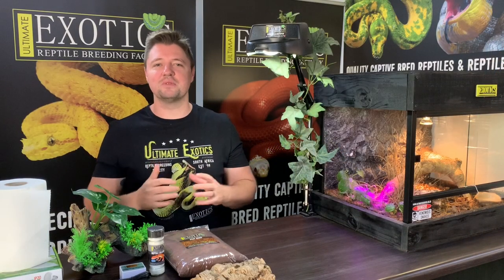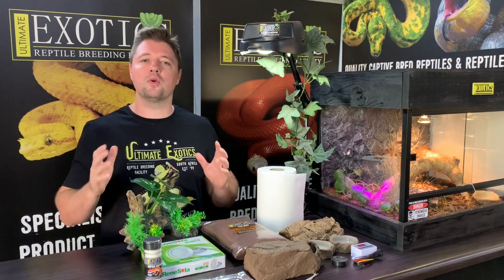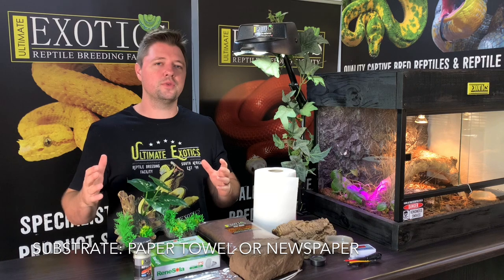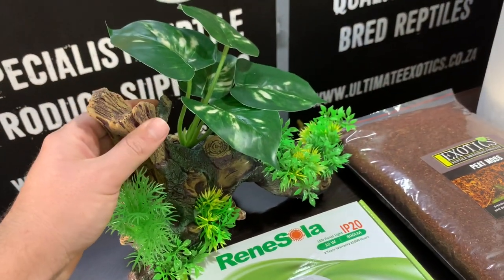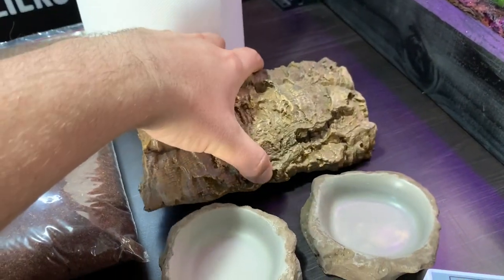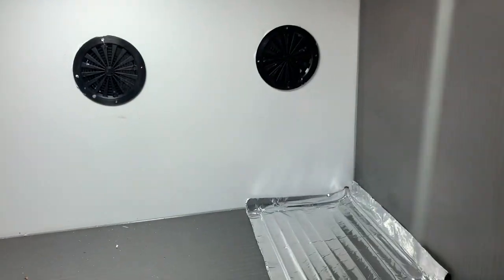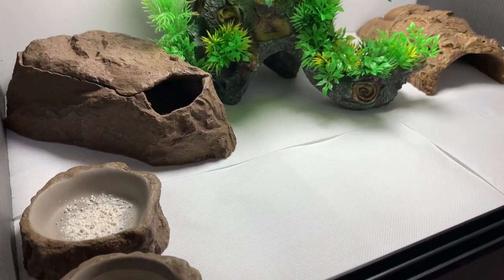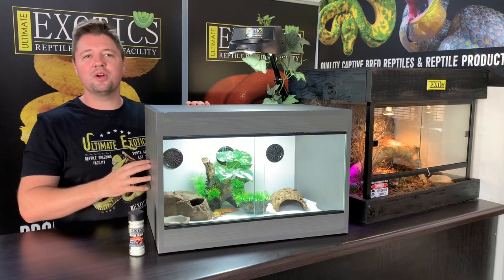LEOPARD GECKO SETUP FOR BEGINNERS!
The Leopard Gecko has to be the world's most popular pet gecko. They come in an incredible variety of colours, they are easy to handle, have great personalities and are easy to care for.

In this video we take a look at how to setup an enclosure for a Leopard Gecko. We discuss all the import requirements that need to be met to ensure that your Leopard Gecko will thrive under your care! If you thinking of getting a Leopard Gecko as a pet we hope this video will help to guide you in the right direction with regards to your Leopard Gecko setup! We hope you enjoy the video : )